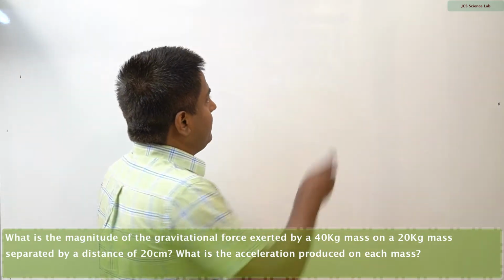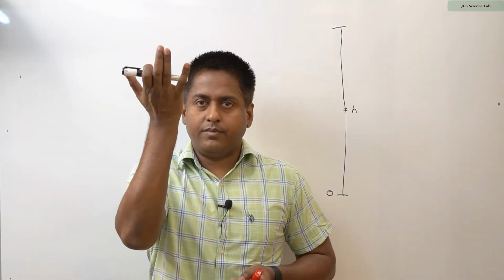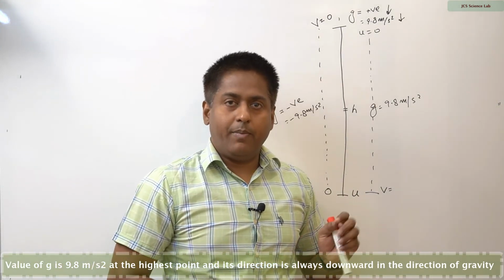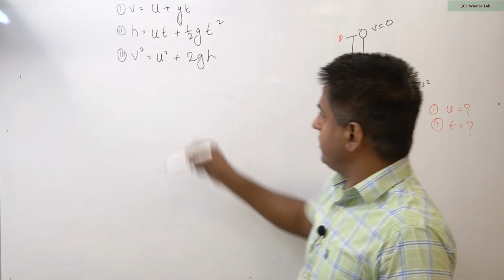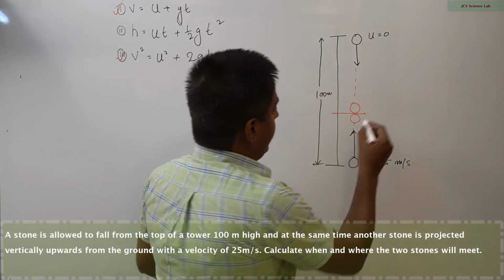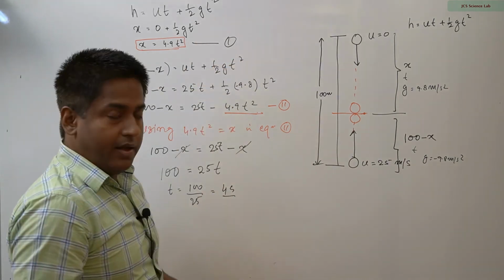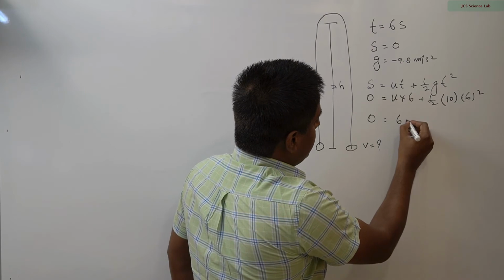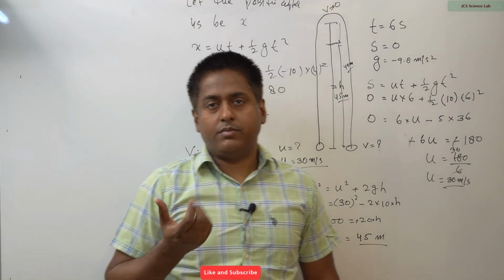Gravitation Part-03 Class 9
Gravitation-Class-9
Gravitation Part-02 : Some Conceptual Questions
Gravitation Part-01:- Study of Universal Law of Gravitation and Its Mathematical Derivation
Gravitation Part-03 :-Some Conceptual Numerical
Gravitation Part-04:-Upcoming (Free Fall and Acceleration due to gravity and Pressure)
Gravitation Part-05:-Upcoming (Important Numerical)